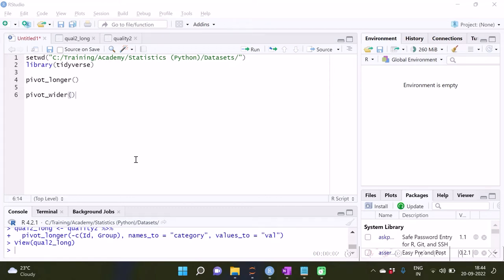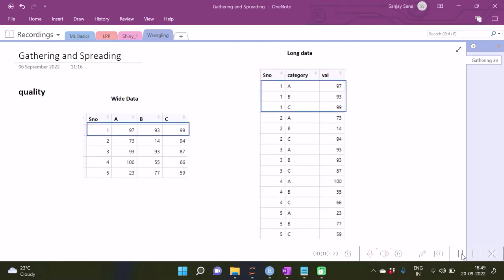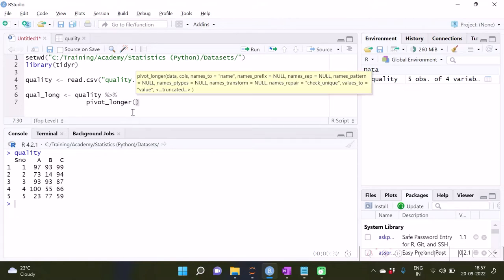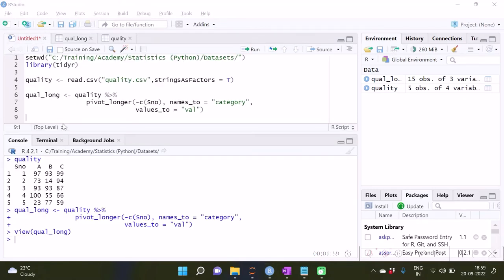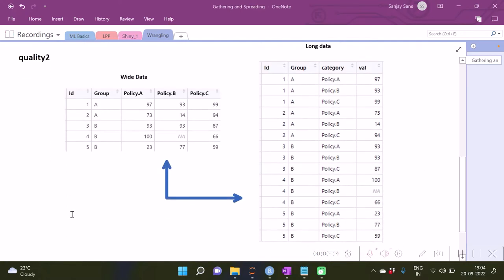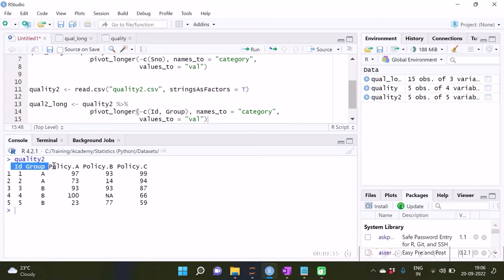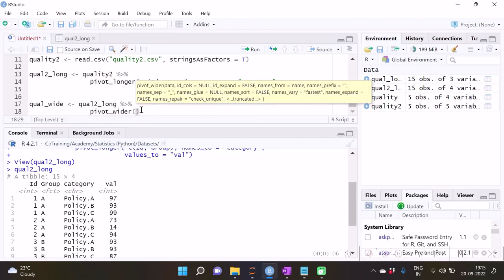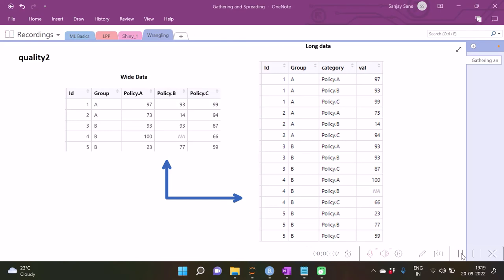Reshaping the Data in R | Making the data Longer and Wider in R | Package tidyr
This video demonstrates how to make the wide data longer and also long data wider using functions in package tidyr namely, pivot_longer( ) and pivot_wider( ) which are better alternatives over the existing functions gather( ) and spread( ) respectively.

Datasets shown in the video can be accessed at the

Code shown in the video can be accessed at the